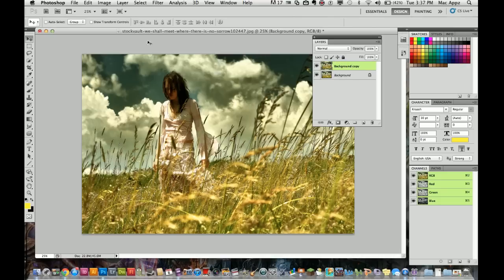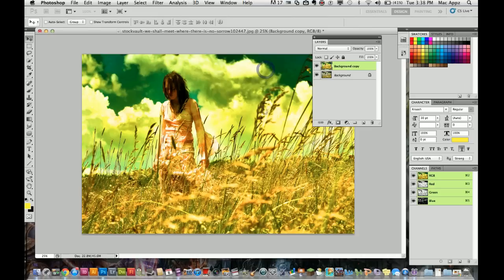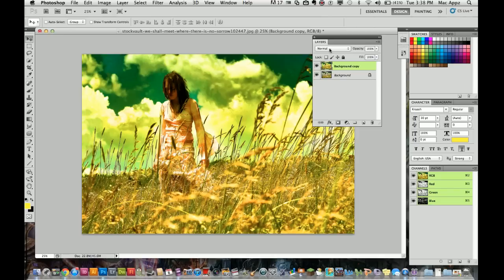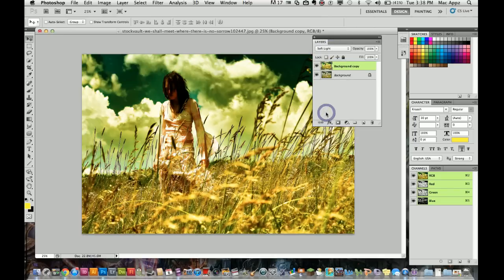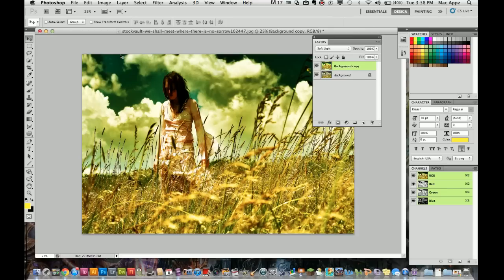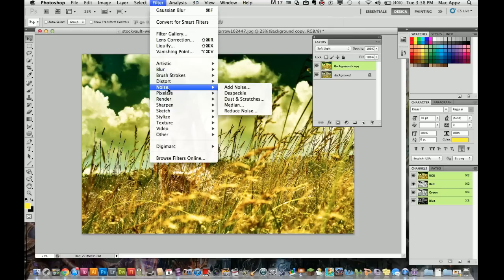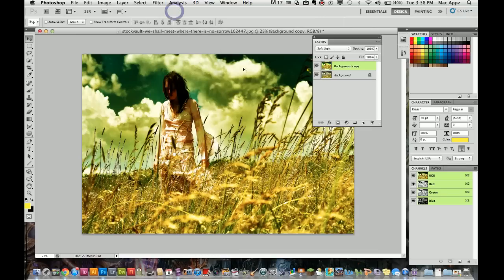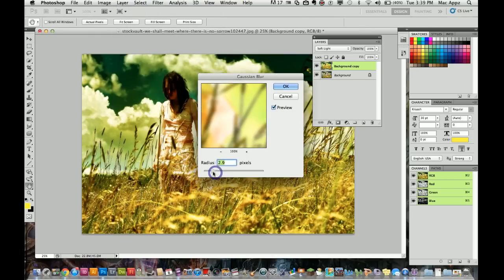Adobe Photoshop CS5 Tutorial - Awesome Glow Effect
In this video tutorial I show you how to apply a very simple glowing effect to your images. It is a simple step by step video on how to apply the different effects to make your picture shine!